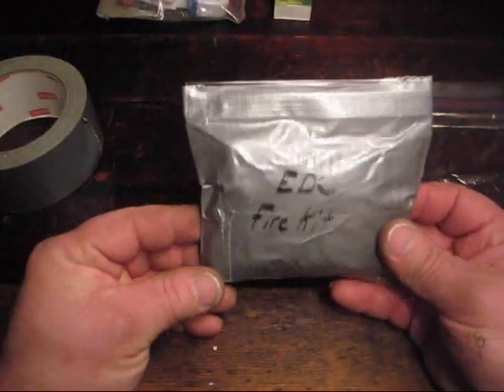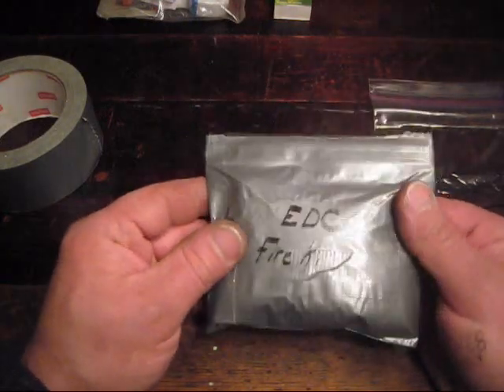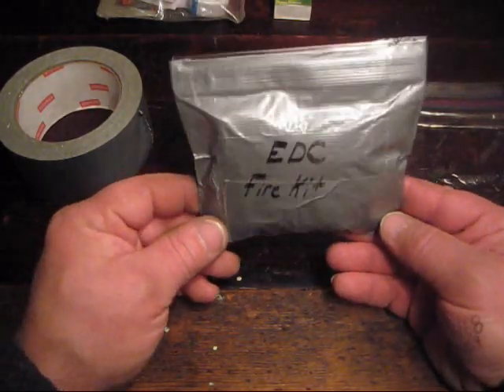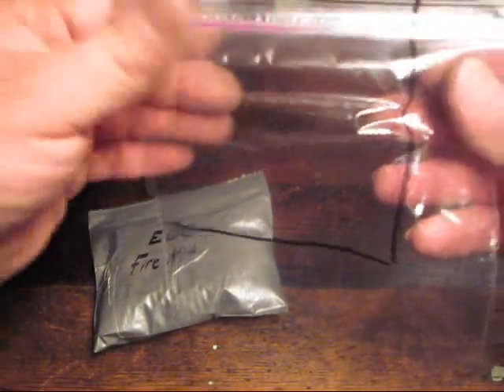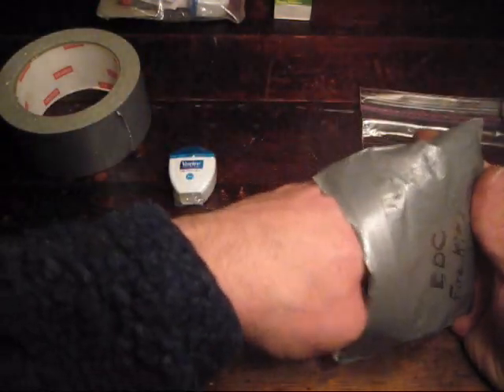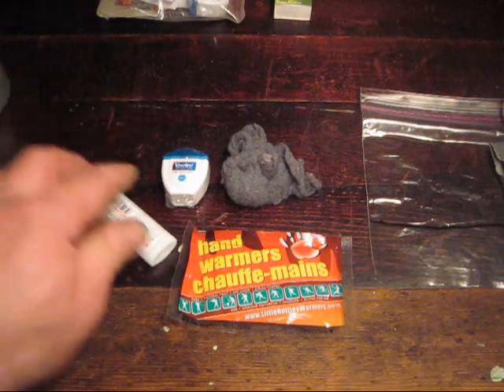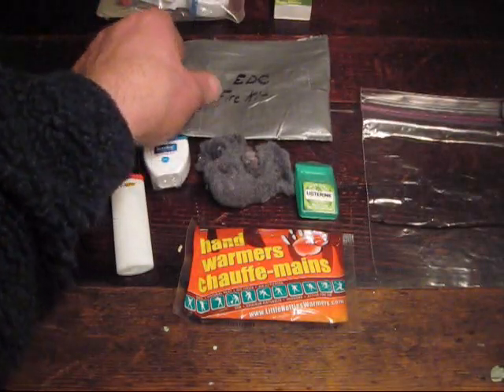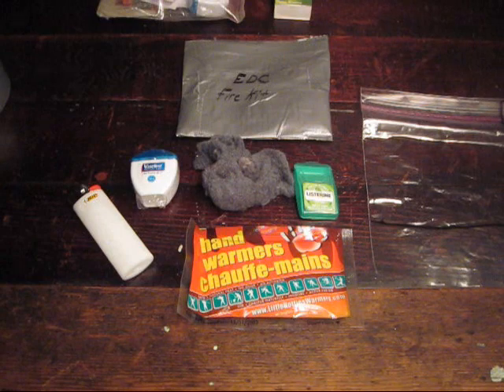EDC Fire kit